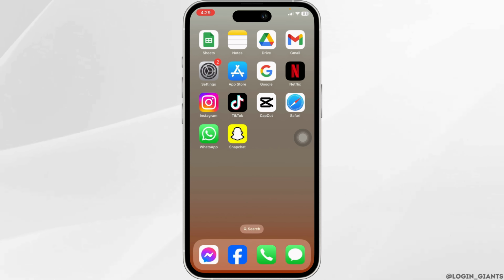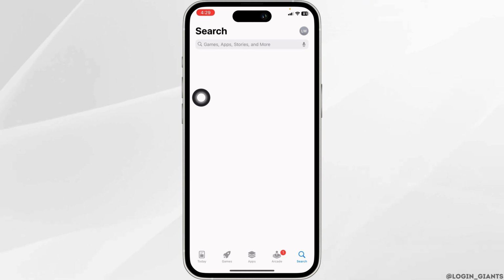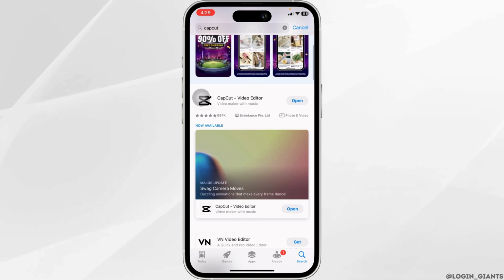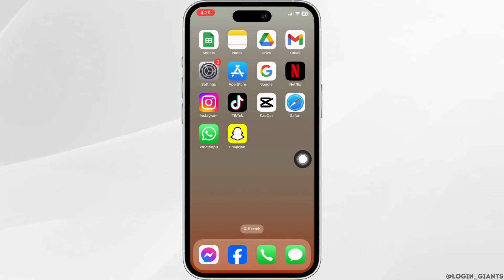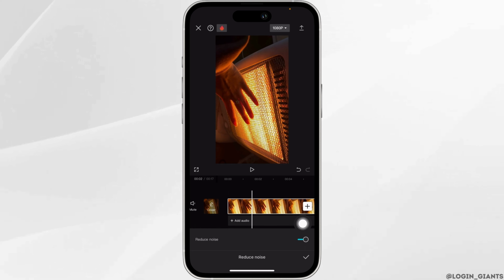How to Remove Background Noise in CapCut on iPhone (NEW FEATURE)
Excited about the new background noise removal feature in CapCut on iPhone in 2024? This guide provides step-by-step instructions on how to utilize this latest feature to effectively remove background noise from your videos, ensuring clearer audio quality for your projects.

In this tutorial:
0:00 - Introduction
0:05 - How to Remove Background Noise in CapCut on iPhone (NEW FEATURE)

This video tutorial offers comprehensive steps for using the background noise removal feature in CapCut on iPhone. Learn how to access the noise removal tool, adjust settings, and apply the feature to your videos, resulting in improved audio clarity and enhanced overall quality.

Achieve professional-level audio quality in your CapCut projects with the new background noise removal feature using this helpful guide!